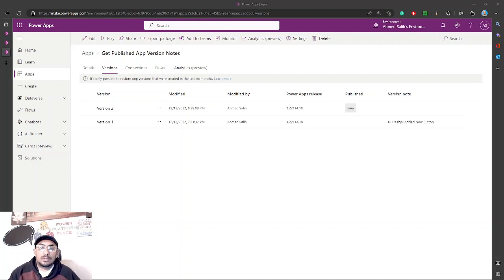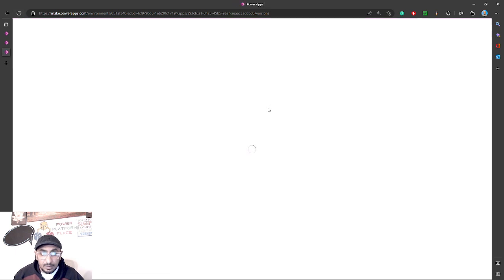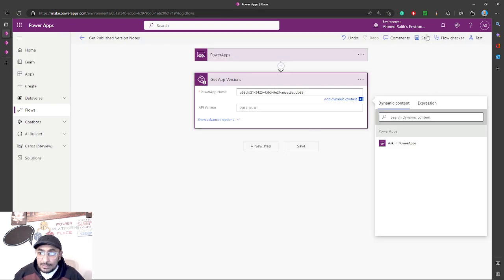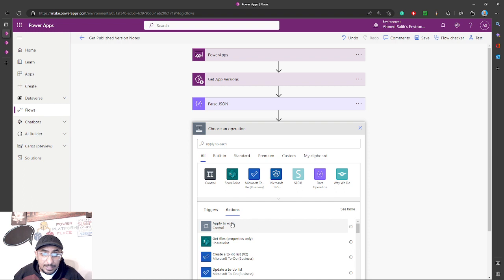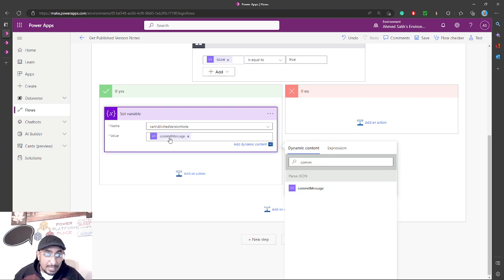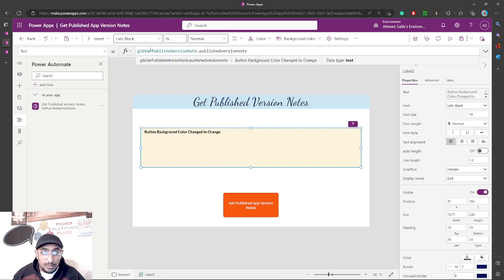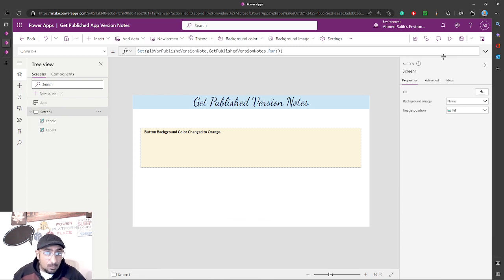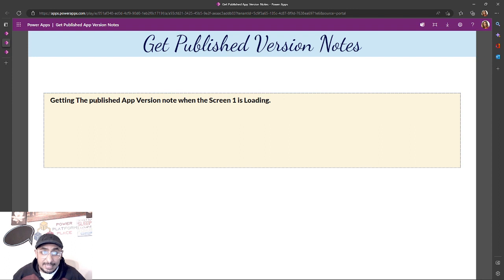Power Automate Flow to Get the Published Canvas PowerApp Version Notes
🌟 In this step-by-step tutorial, we'll walk you through the process of creating a Power Automate flow that retrieves the version notes for your published Canvas PowerApps. Stay on top of your app development process and maintain a clear record of changes with ease. 📝

Power Automate, a powerful component of the Microsoft Power Platform, allows you to create automated workflows between different applications and services. In this video, we'll show you how to use Power Automate to keep track of your Canvas PowerApps' version history and notes.

By the end of this tutorial, you'll be well-equipped to use Power Automate to efficiently manage version control in your Canvas PowerApps projects. This video is designed to help app developers of all skill levels harness the power of Power Automate for improved organization and productivity.

If you enjoyed this tutorial, please give it a thumbs up, share it with your fellow PowerApps and Power Automate enthusiasts, and subscribe to our channel for more Microsoft Power Platform tips and tricks. 🔔